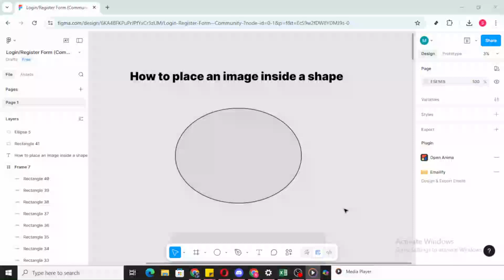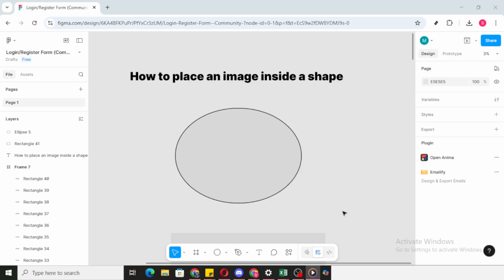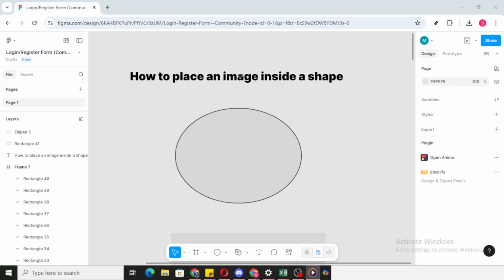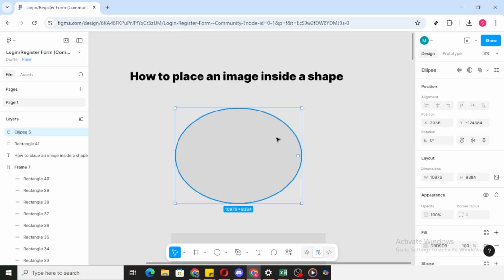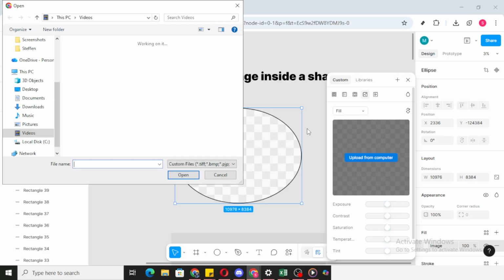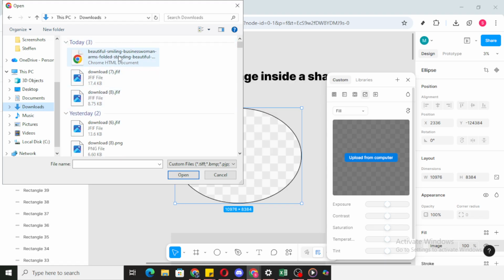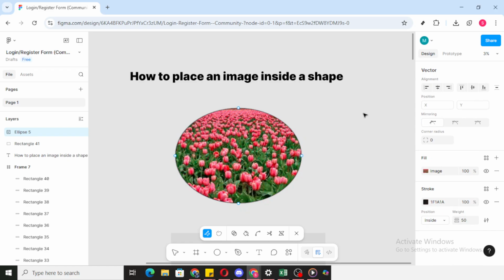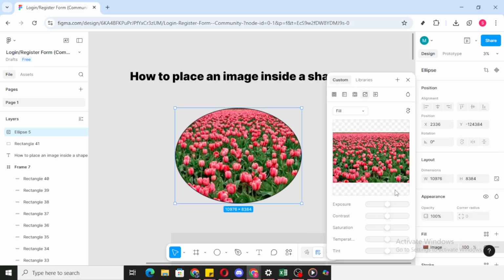How to place an image inside a shape (full guide)